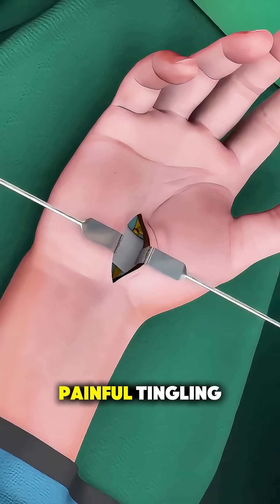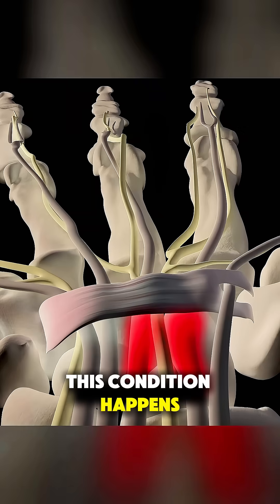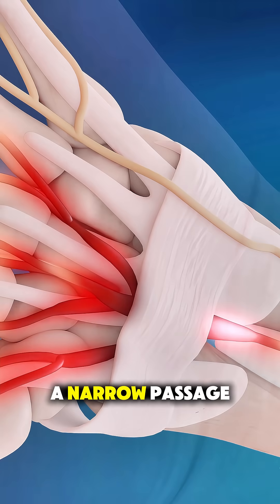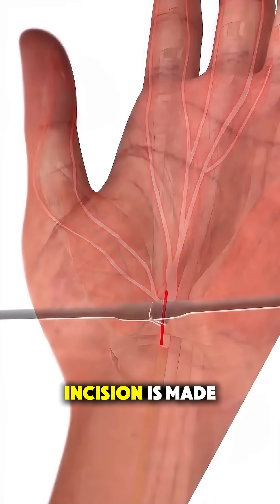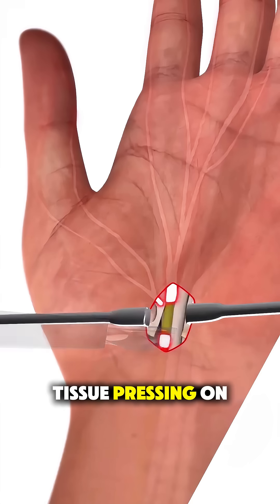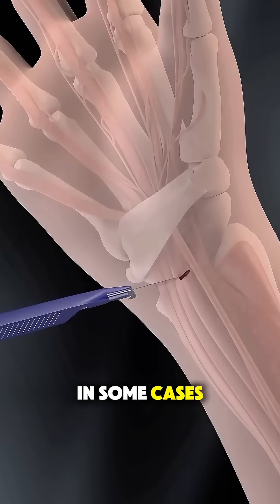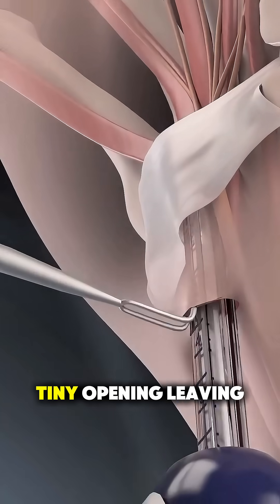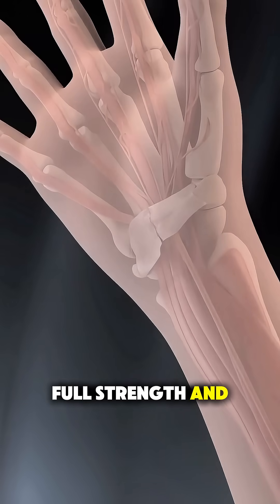How Carpal Tunnel Release Surgery Is Performed | Step-by-Step Surgical Explanation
In this video, we show how Carpal Tunnel Release Surgery is performed to treat Carpal Tunnel Syndrome — a condition caused by pressure on the median nerve in the wrist.
You’ll learn:
Why this surgery is needed
Step-by-step surgical technique
How it relieves nerve compression
Post-surgery recovery and care